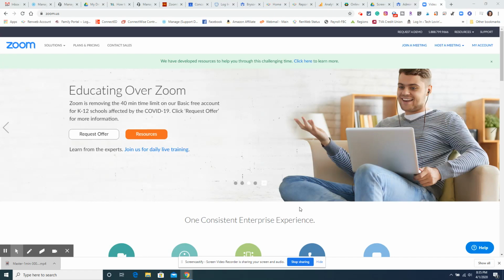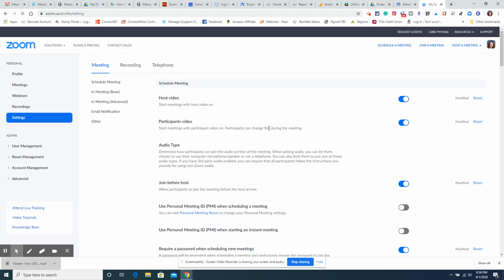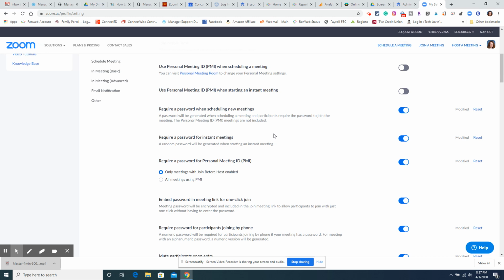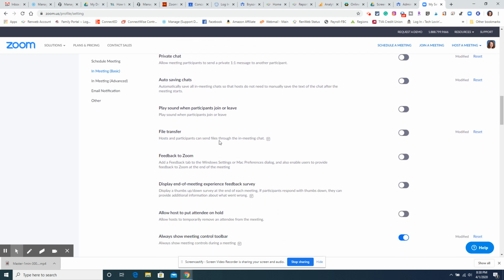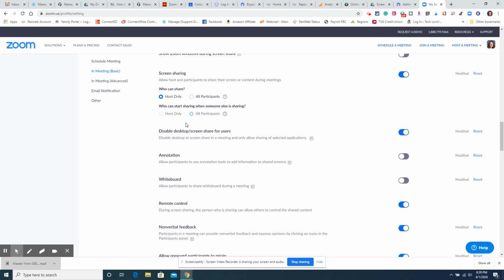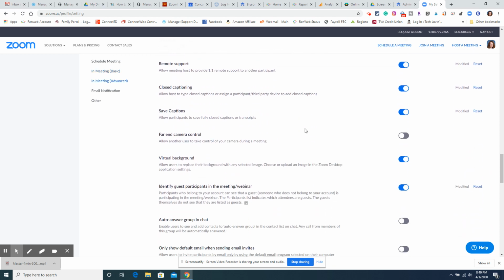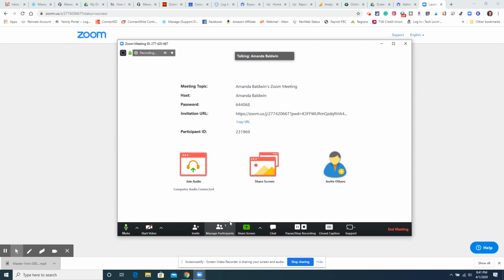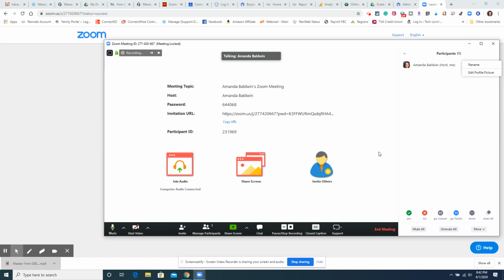Zoom Settings to Protect from Zoombombing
Protect Yourself from Zoombombing by adjusting your settings before hosting meetings.
Disable Join Before Host - This keeps students from joining before the teacher and students will see a popup
that says “The meeting is waiting for the host to join.”
Use a Random Meeting ID - Your Personal Meeting ID is not advised because it is basically an ongoing
meeting that is always running. Turn off settings for using a Personal Meeting ID.
Password Protect the Meeting - Create a password (you don’t have to use the auto-generated password)
and share it with your students to further secure the meeting.
Mute Participants upon Entry - Turn on Mute Upon Entry to keep it from being chaotic at the beginning of
class. You can also mute students in the meeting and put them on hold or disable their video if necessary.
Lock Down the Chat - You can restrict in-class chat so students cannot privately message other students.
You can control chat access with your toolbar controls. You could allow chat that is visible to all and disable
private chat.
Disable File Transfer - Do not allow file transfer through the in-meeting chat as this is where some
objectionable videos and pictures have shown up.
Allow Host to put Attendee on Hold - Turn on the ability to put a student on hold. This temporarily mutes
their mic and turns off their camera.
Control Screen Sharing - Select Host only. You will still be able to allow screen sharing with the host controls
in the meeting if you decide to let someone share their screen. You should also turn on Disable
desktop/screen share for Users.
Turn Off Annotation - Disable participant annotation in screen sharing so that students cannot annotate on
the screen and possibly disrupt the class.
Turn Off Whiteboard - Disable students’ ability to write on or share a whiteboard during a meeting.
Removed Participants to Rejoin - Turn off Allow Removed Participants to Rejoin so that if you do remove
someone, they cannot rejoin.
Enable the Waiting Room (now on by default) - This will help keep out those that are not supposed to be
there. Students will wait in the waiting room until you approve them to be in the meeting. This should help
keep out those that should not be there.
Controls Inside your Zoom Meeting :
Lock your Virtual Classroom - After you have all participants in the meeting, click on Participants and in the
popup, click the button that says More and the click Lock Meeting.
Remove a Participant - Hover over their name and several options appear including a Remove option. Make
sure you have your settings set so that people cannot rejoin.